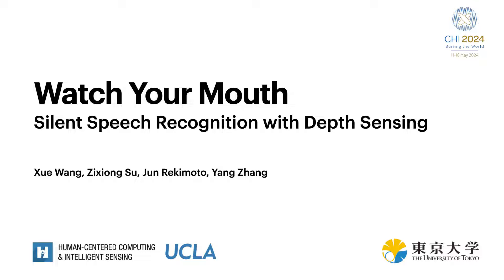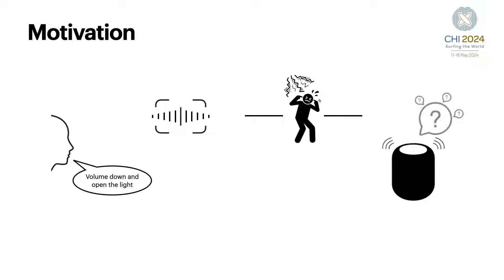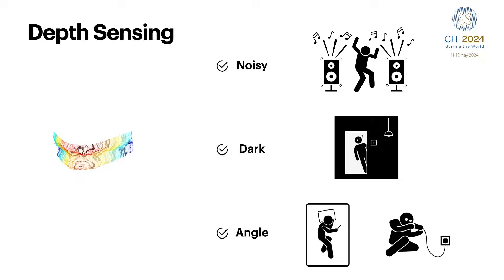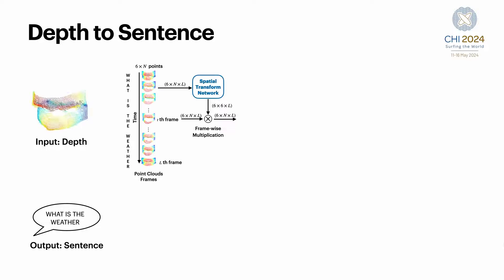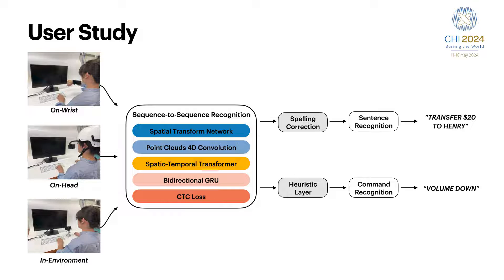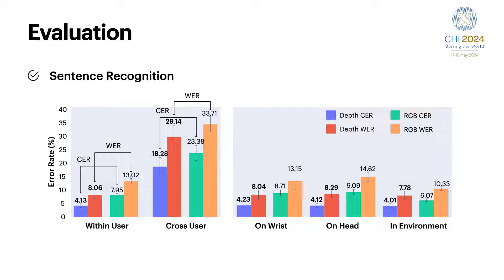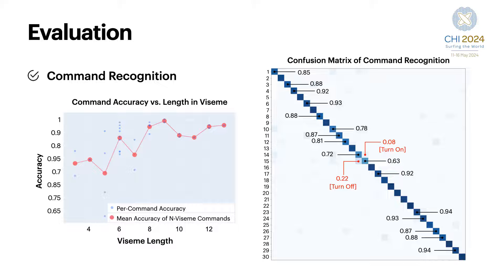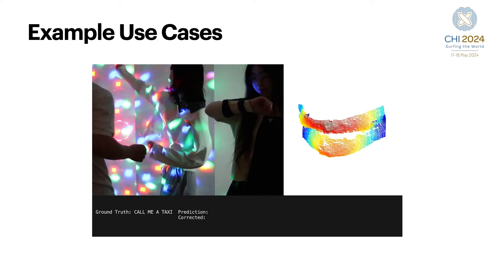Watch Your Mouth: Silent Speech Recognition with Depth Sensing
Xue Wang, Zixiong Su, Jun Rekimoto, Yang Zhang

Session: Eye and Face

Silent speech recognition is a promising technology that decodes human speech without requiring audio signals, enabling private human-computer interactions. In this paper, we propose Watch Your Mouth, a novel method that leverages depth sensing to enable accurate silent speech recognition. By leveraging depth information, our method provides unique resilience against environmental factors such as variations in lighting and device orientations, while further addressing privacy concerns by eliminating the need for sensitive RGB data. We started by building a deep-learning model that locates lips using depth data. We then designed a deep learning pipeline to efficiently learn from point clouds and translate lip movements into commands and sentences. We evaluated our technique and found it effective across diverse sensor locations: On-Head, On-Wrist, and In-Environment. Watch Your Mouth outperformed the state-of-the-art RGB-based method, demonstrating its potential as an accurate and reliable input technique.